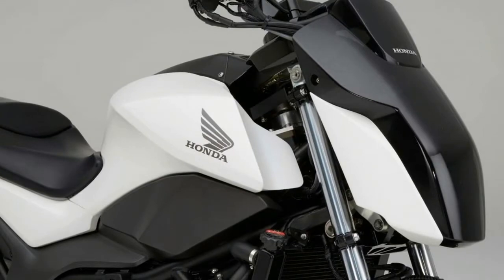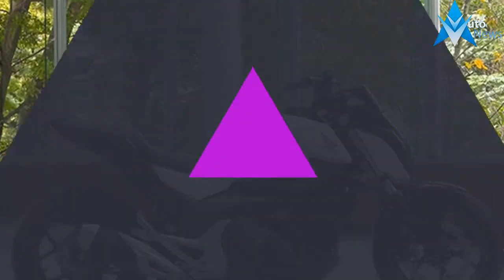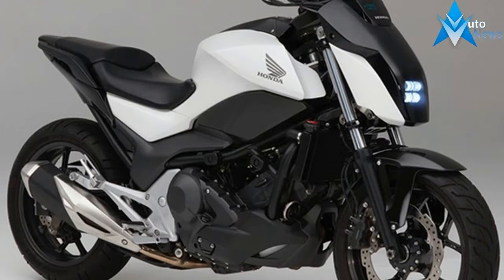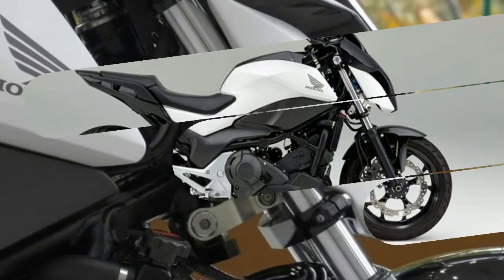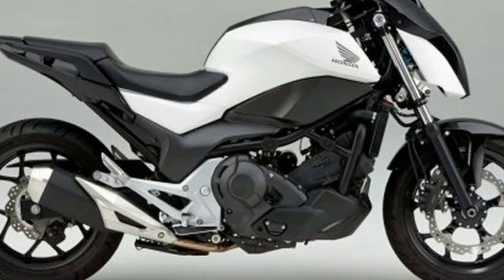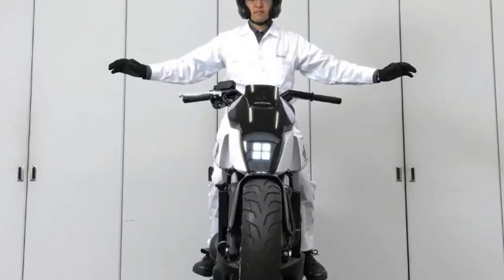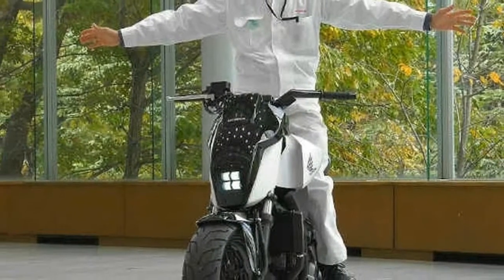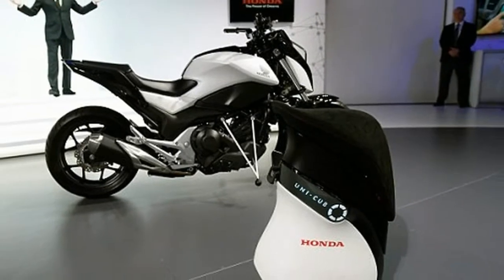MUST WATCH 2017 Honda CB1100 EX Price and Specs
MUST WATCH 2017 Honda CB1100 EX Price and Specs - Well, Honda is looking to change all of that with the new 2017 Honda CB1100RS, which it added to the lineup alongside a refresh to the base model CB1100EX. And, this time, it looks like they've nailed it (at least in the looks department).

$10,399